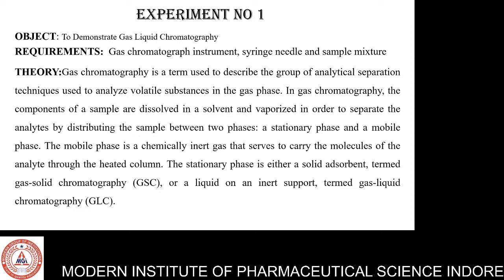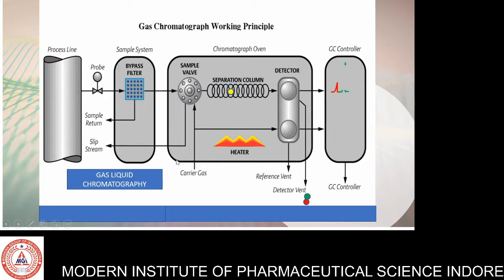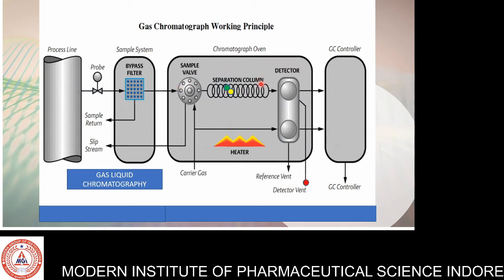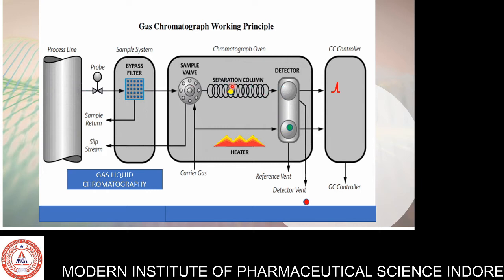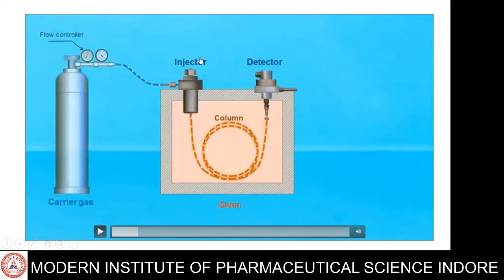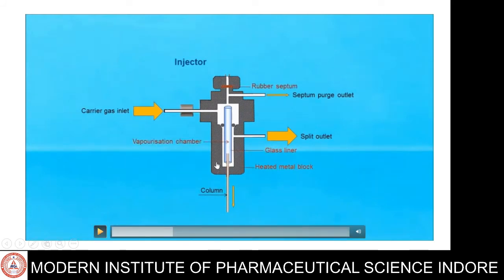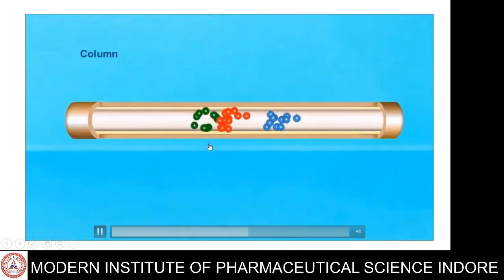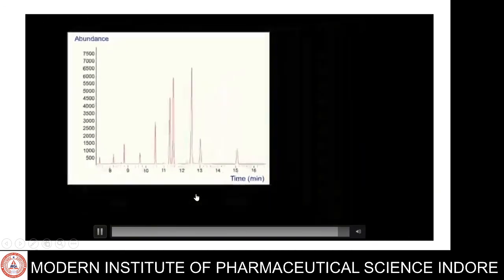EXPERIMENT NO 1 GAS CHROMATOGRAPHY